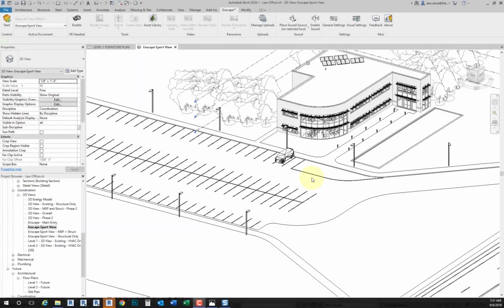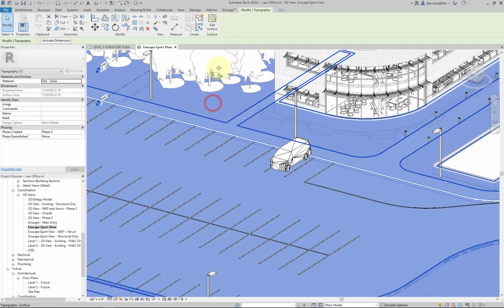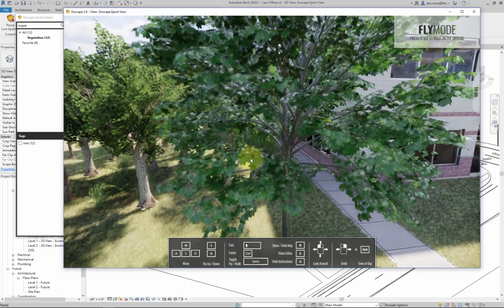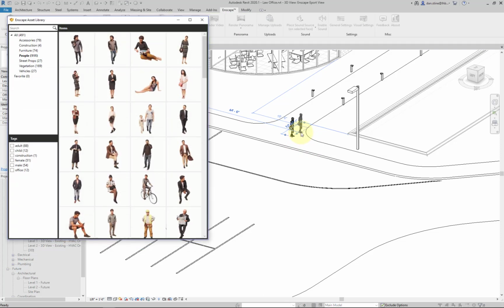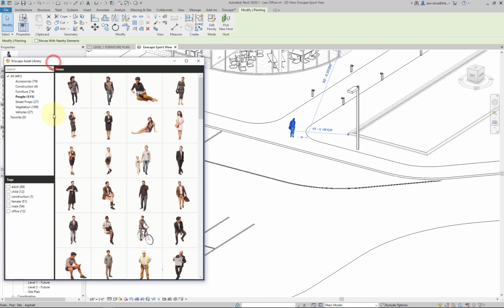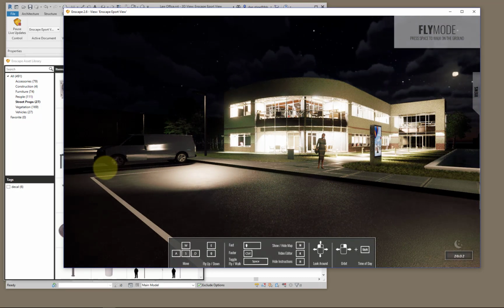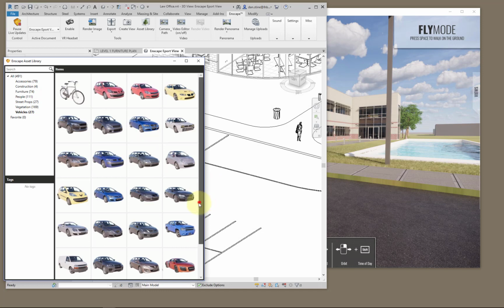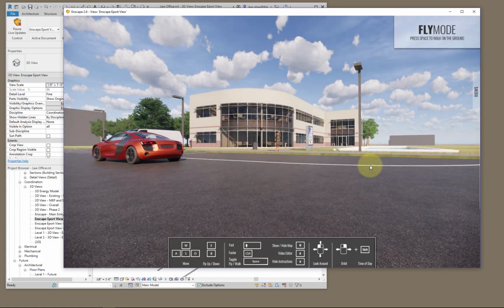07 Enscape Asset Library 02